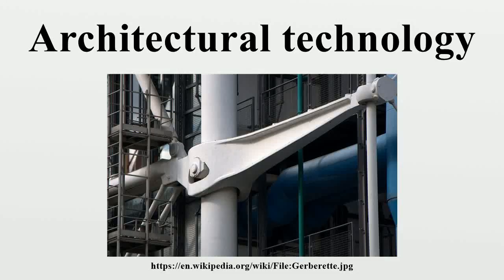Architectural technology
Architectural technology, or building technology, is the application of technology to the design of buildings.It is a component of architecture and building engineering and is sometimes viewed as a distinct discipline or sub-category.

Image-Copyright-Info
Author-Info:   Glaoadare

Image-Copyright-Info